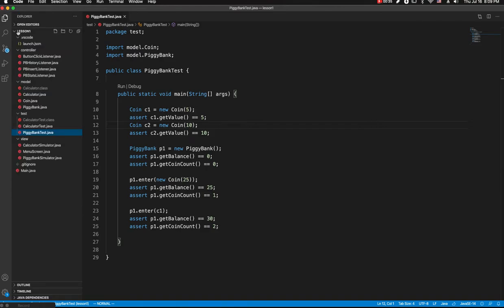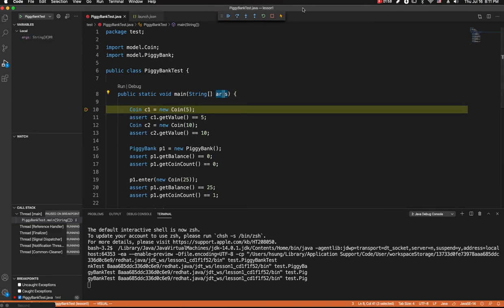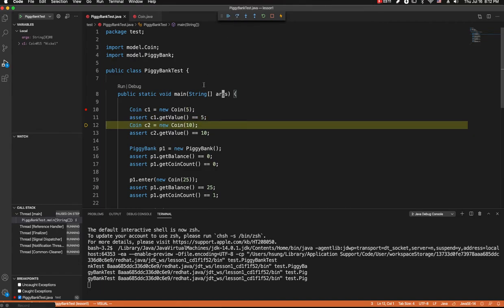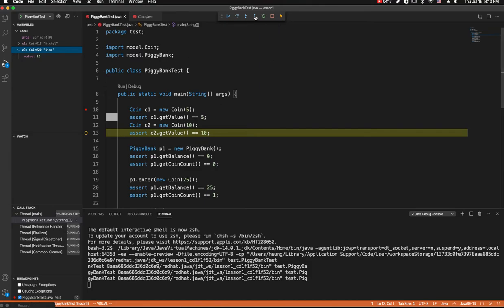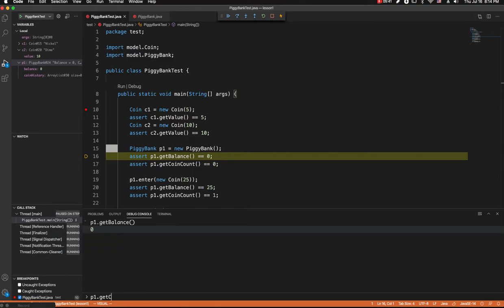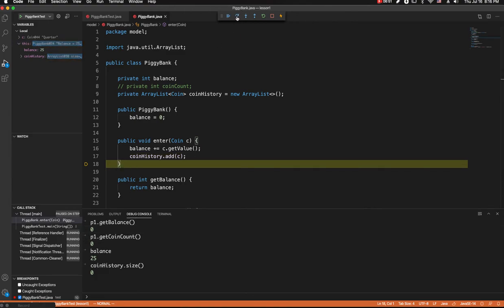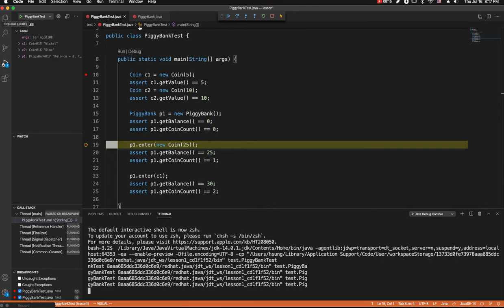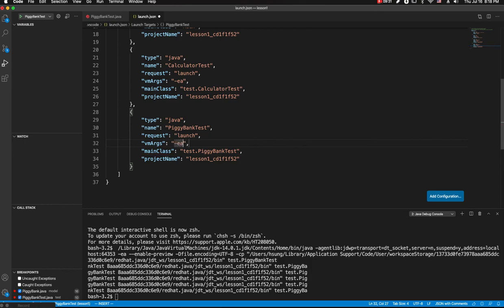lesson1 post 1 debugger in VSCode